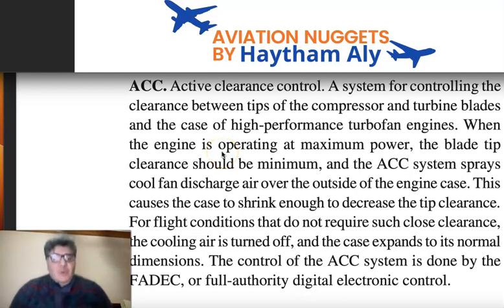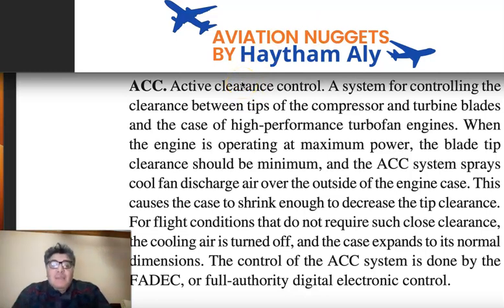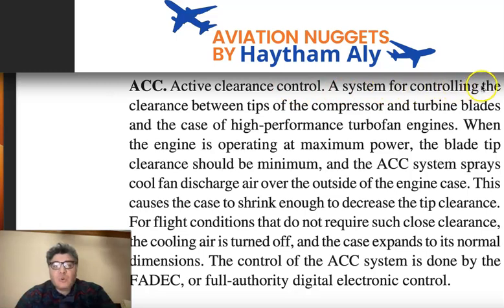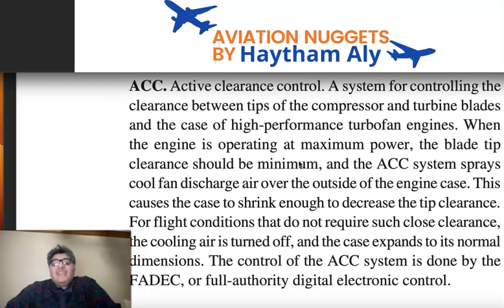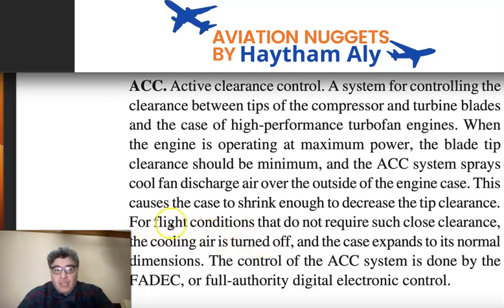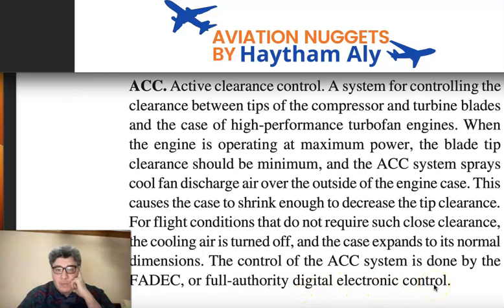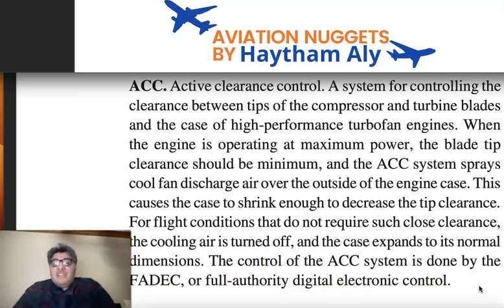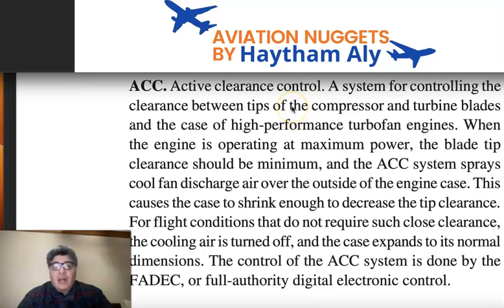What is meant by ACC Active clearance control, aviation_nuggets @Haytham_Aly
ACC. Active clearance control. A system for controlling the clearance between tips of the compressor and turbine blades and the case of high-performance turbofan engines. When the engine is operating at maximum power, the blade tip clearance should be minimum, and the ACC system sprays cool fan discharge air over the outside of the engine case. This causes the case to shrink enough to decrease the tip clearance. For flight conditions that do not require such close clearance, the cooling air is turned off, and the case expands to its normal dimensions. The control of the ACC system is done by the FADEC, or full-authority digital electronic control. extract from the Aviation maintenance technician handbook on the FAA website